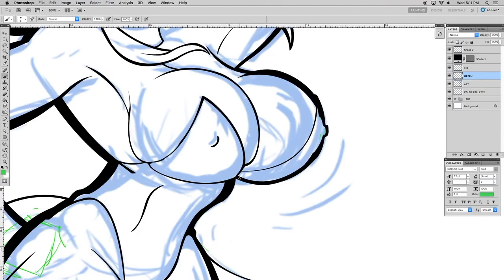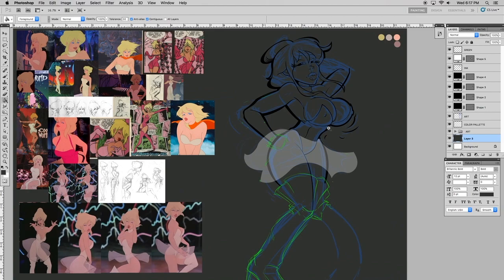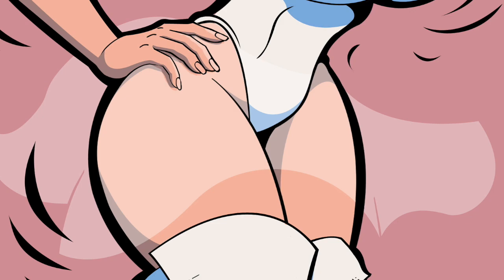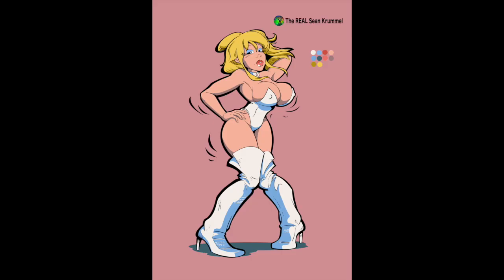QUICK SKETCH - COOL WORLD - HOLLI WOULD